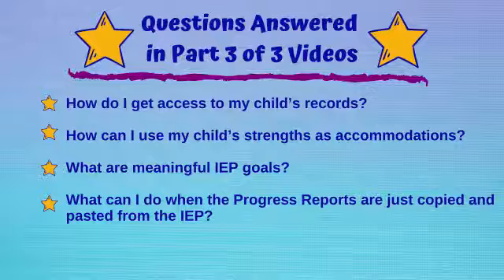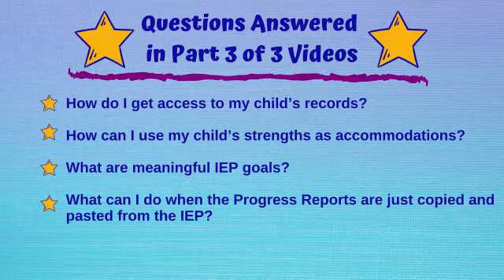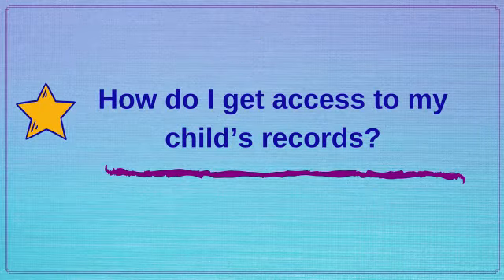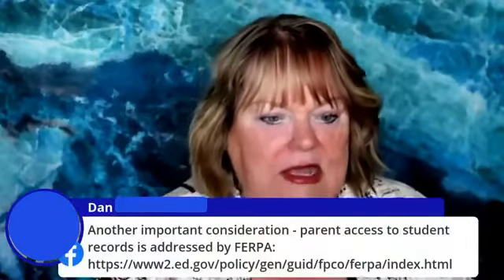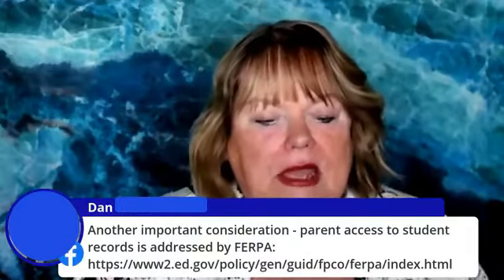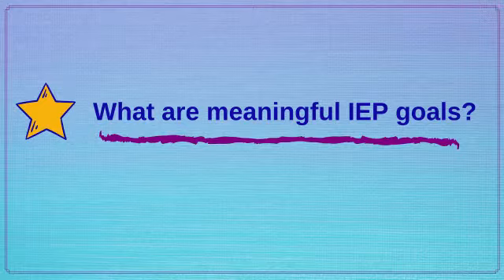Advocacy Mantra: Be Specific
Did you know if you make a generic request for your child's educational records you probably won't receive much?  The word of the day is "specific".  You need to make specific requests when you're wanting something.

Hear more about this in PART 3 of the series and our answers to these questions:

*How do I get access to my child’s records?
*How can I use my child’s strengths as accommodations?
*What are meaningful IEP goals?
*What can I do when the Progress Reports are just copied and pasted from the IEP?

In PART 1 of the series you hear about a special education director that asked a parent:

"The related service provider isn't sure how to be effective with your child.  There hasn't been much success with distance learning. Would you agree to suspend the related service supports until school reopens?"

During PART 2 of the series, one parent shared how she is struggling to shift the IEP and figure out what actually needs to be in there.  Have you ever wondered if what is written in the IEP is really relevant and helpful?